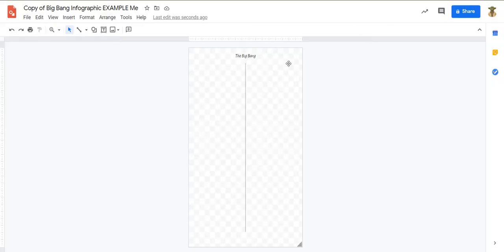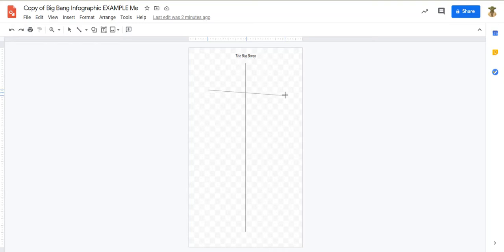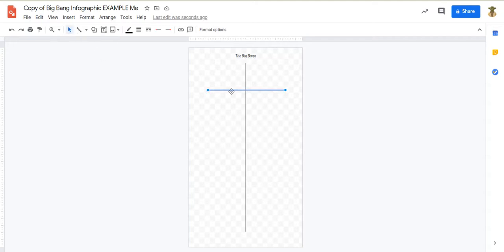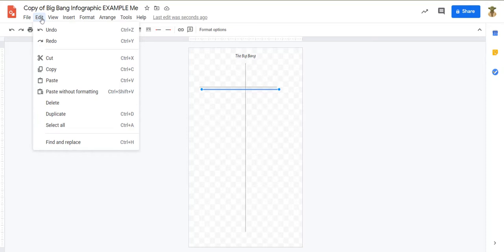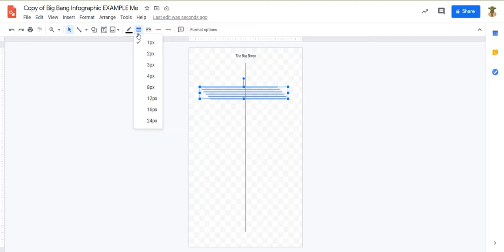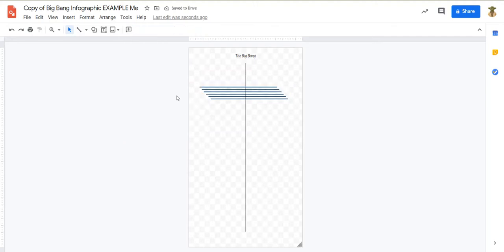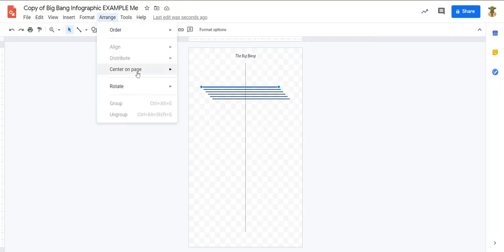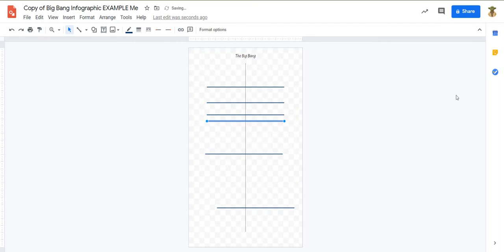Google Drawing INFOGRAPHIC #1 Setup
Google Drawing INFOGRAPHIC PROJECT
* Opening up the Drawing
* Using the Line Tool
* Copy and paste line objects